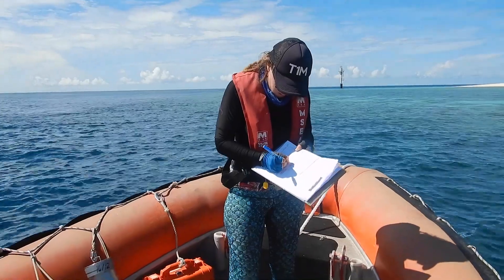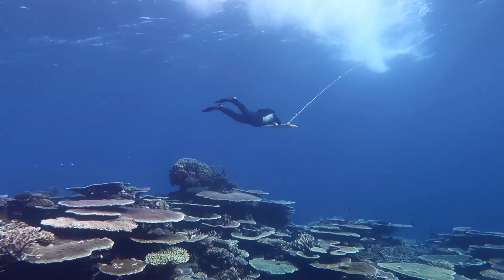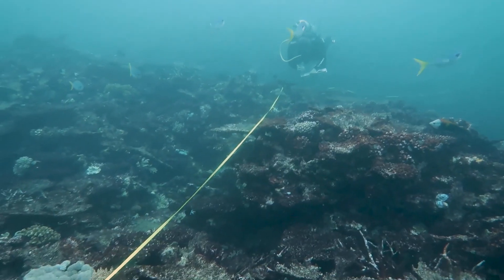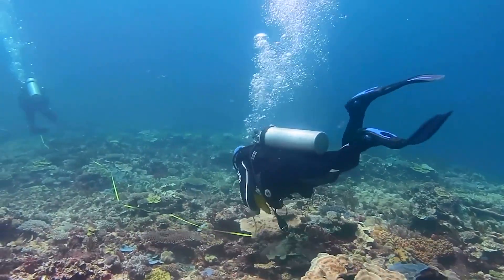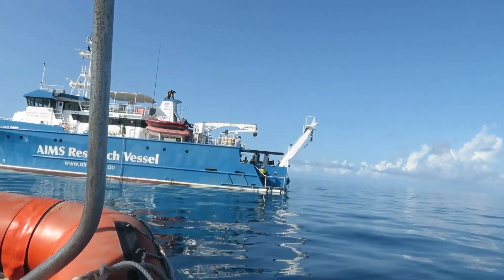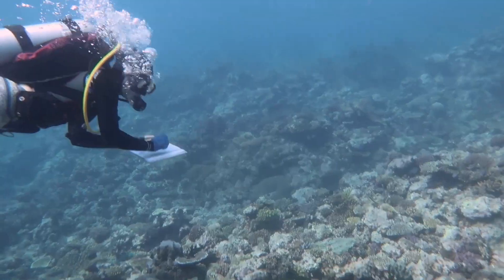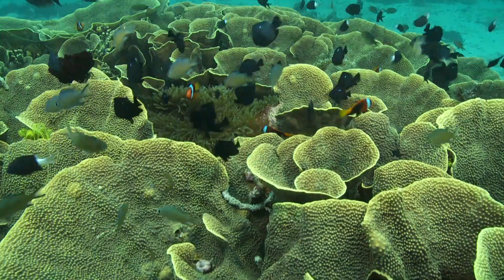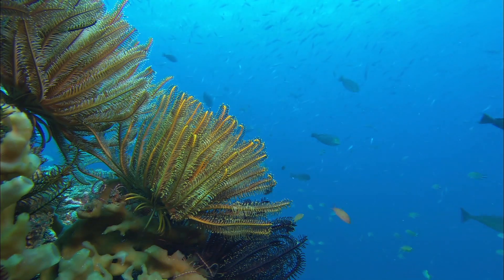The Great Barrier Reef is in a window of recovery after a decade of disturbances.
Released today, our Long-Term Monitoring Program Annual Summary shows hard coral cover has increased across the Northern, Central and Southern regions.

Good conditions over the past year have provided a ‘breather’ for the Reef, and fast-growing corals have helped drive this period of recovery.

This is good news for this iconic ecosystem – but climate change projections show these windows of recovery are becoming shorter.

A severe cyclone or mass coral bleaching event would reverse the currently observed coral recovery.